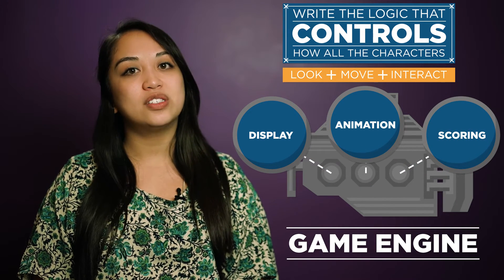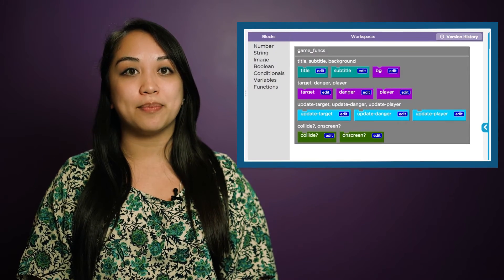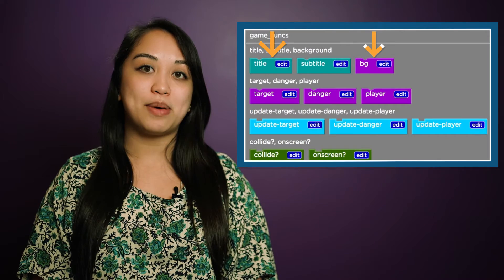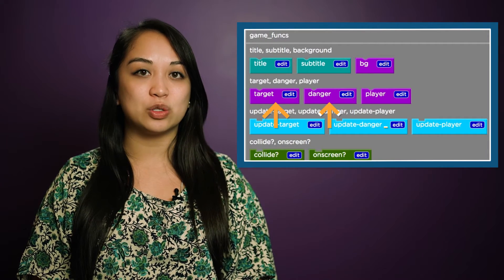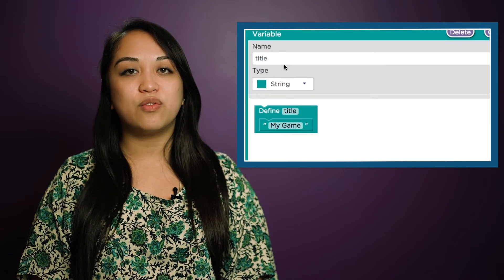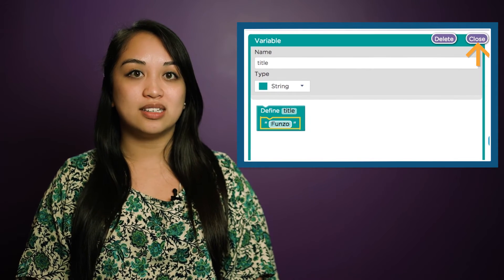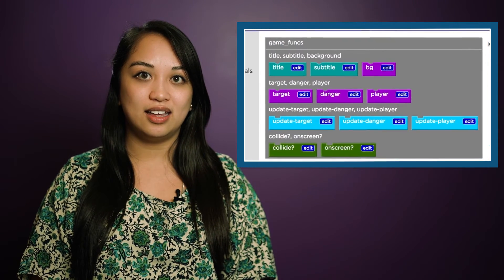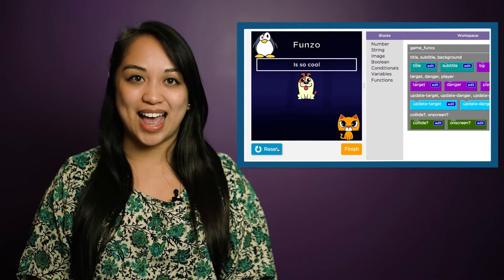CS in Algebra: Big Game Variables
It’s time to start creating your own video game! You’ll be building your game on top of a game engine. In this episode you’ll start by modifying the title, background and images for your game sprites.